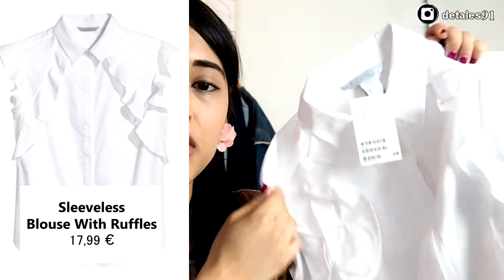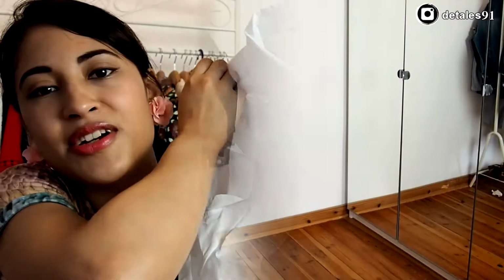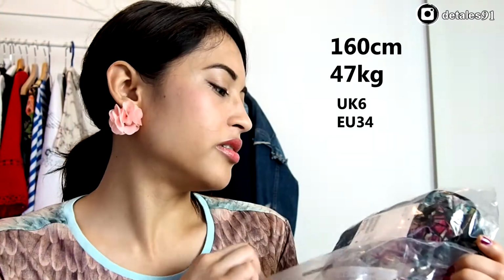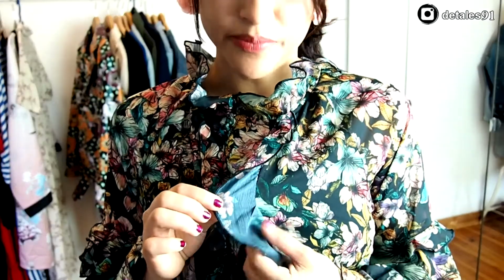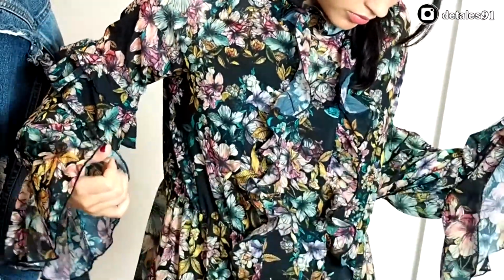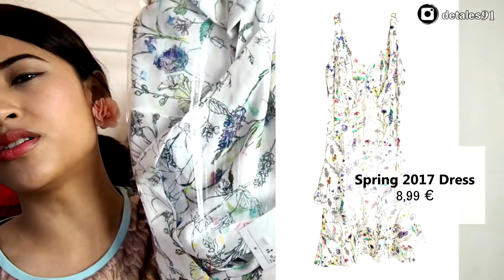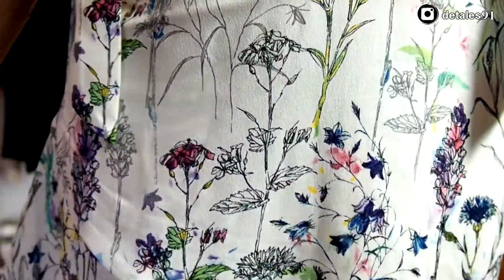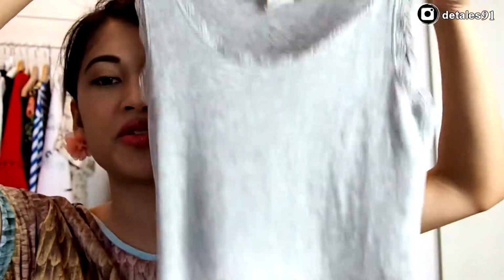H&M SPRING SALE HAUL & Try On | May 2018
H&M HAUL & Try On l May 2018
A small h&m spring sale haul including a try on which I filmed only yesterday!  Which piece was your fav?

- detales91

♡ MUSIC ♡
Anomalie  Rob Araujo - Hang Glide

♡ PROGRAMS ♡
Sony Vegas Pro, Picmonkey, Adobe PS CS6
Filmed with Olympus EPL7 or Samsung A3(2017)